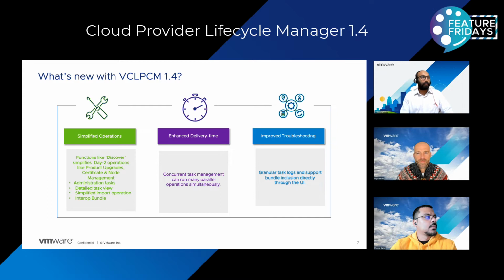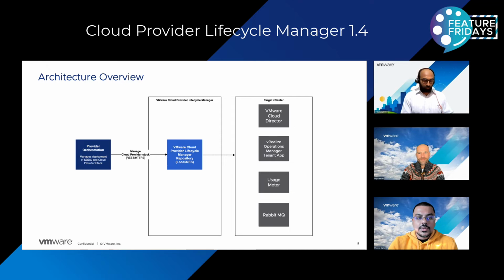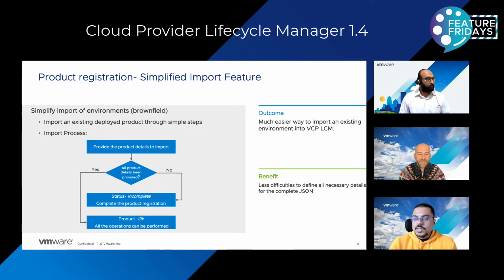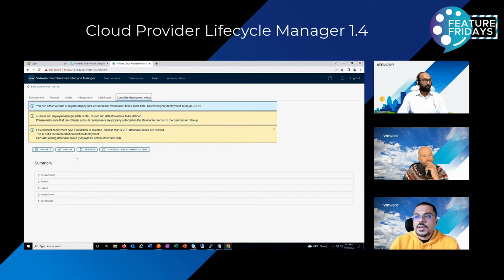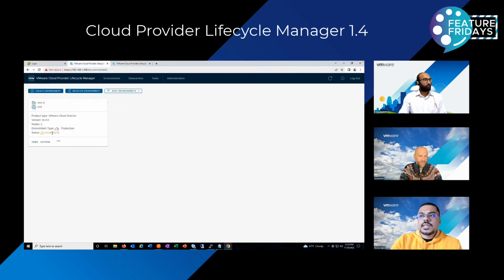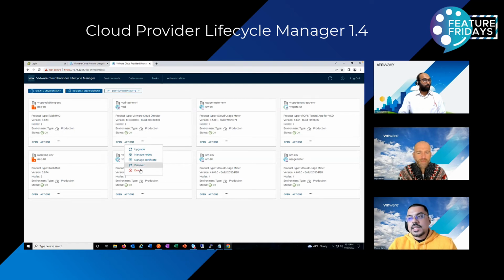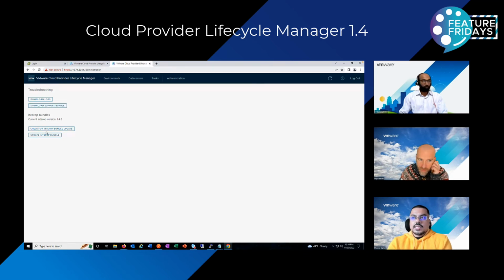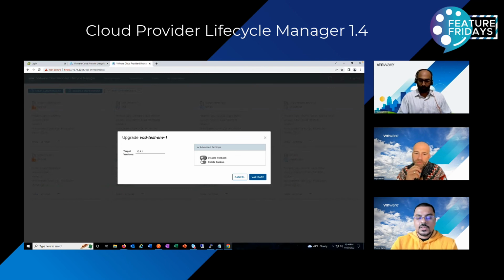Feature Friday Episode 118 - Cloud Provider Lifecycle Manager 1 4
Find out how VMware Cloud Provider Lifecycle Manager (CPLCM) 1.4 has changed, new UI capabilities, more product support, Day 2 functions such as upgrades, existing brownfield support and running concurrent tasks. All of this makes CPLCM the perfect utility to maintain you cloud!